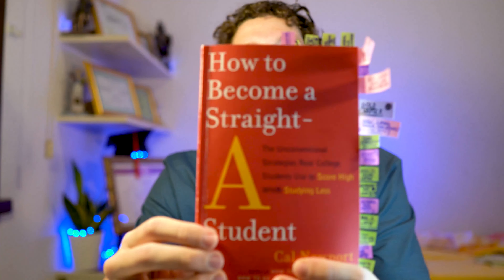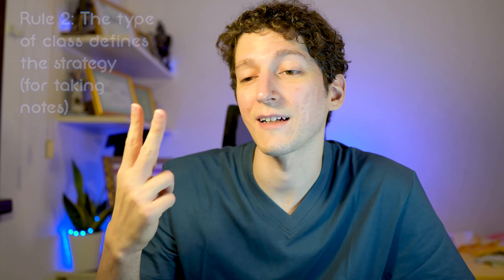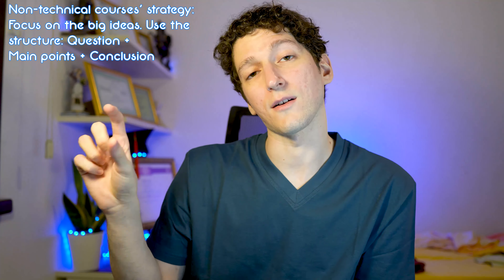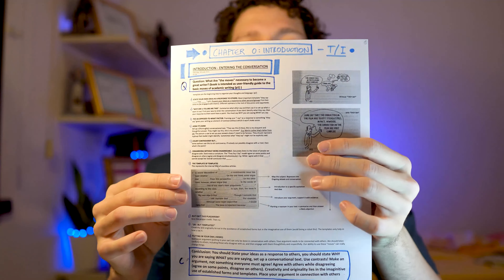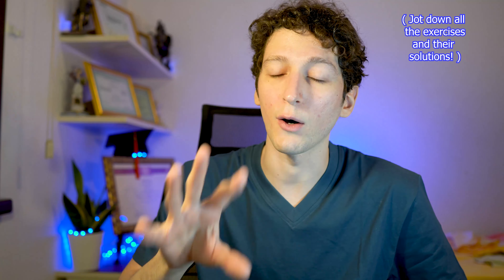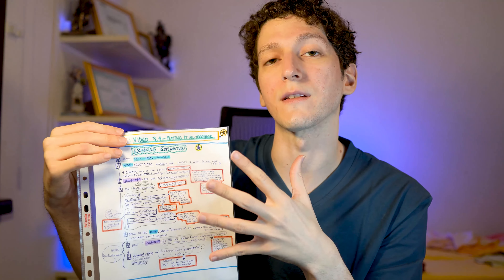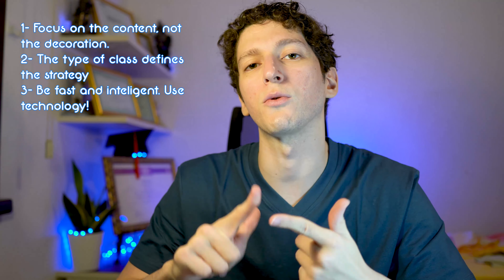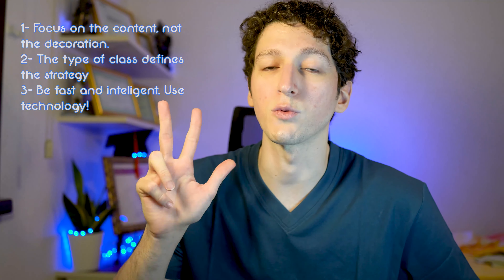How to Take Better Notes | Quick Study Tips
Since many people ask me how I take notes, I decided to make a video about it. It is a very concentrated video in which I try to quickly summarize the essential principles of note-taking optimization. In this video, I explain the 3 fundamental rules that will make your notes better.

To take notes is an art, and I believe that by following these rules, you can optimize your note-taking process. I would advise, at the very least, to consider them.
"How to Take Better Notes? Give me some Study Tips, Enrico!" Well, here we go! Keep in mind that in this video, I tried to be as fast as possible, so I tried to summarize, as fast as I could, what I believe to be the core principles.

A new epic "Study Tips" video for you guys! Enjoy ❤

VIDEO CHAPTERS
00:00 - INTRO
00:18 - RULE 1 - FOCUS ON THE CONTENT, NOT THE DECORATION.
00:53 - RULE 2 - THE CLASS DEFINES THE STRATEGY
3:18 - RULE 3 - BE FAST AND INTELLIGENT. TECHNOLOGY!
4:04 - SUMMARY AND CONCLUSION

My name is Enrico, and I live in a city very close to Venice, Italy 📍🇮🇹
I’m a Ca' Foscari University Alumnus in Business & Economics (BBA) 🎓👔
I’m also a Harvard University Student, Digital Media Design (ALM)👨‍💻💻